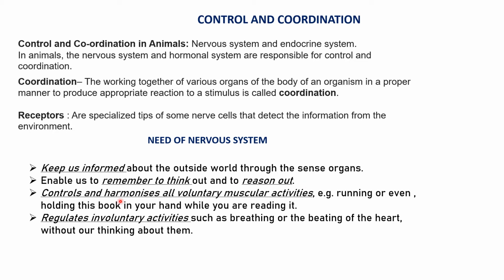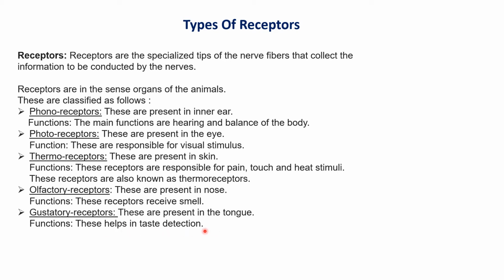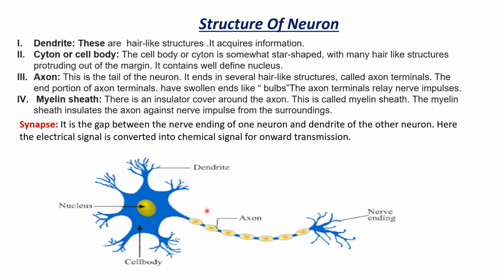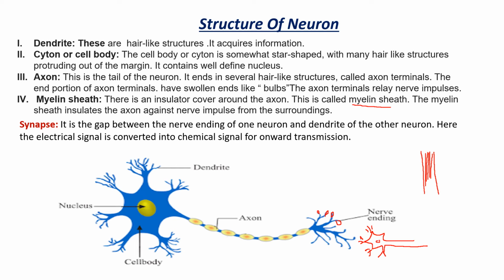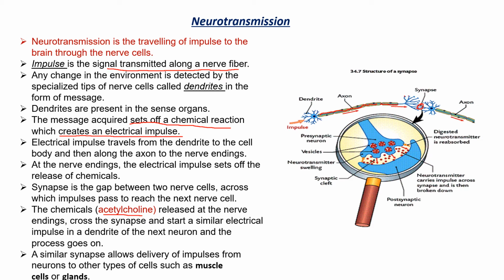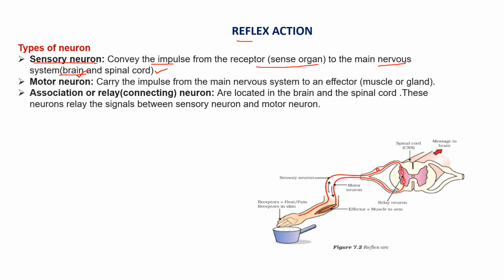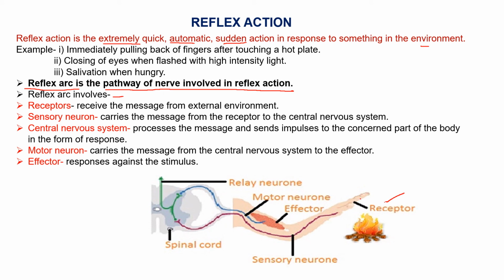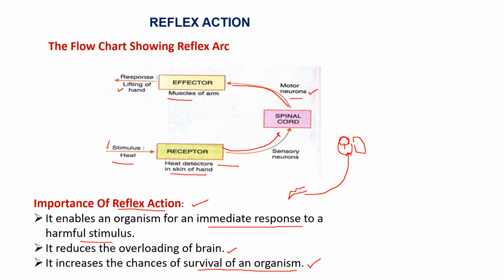Grade 10 biology Control and Coordination Date: 8 July 2021